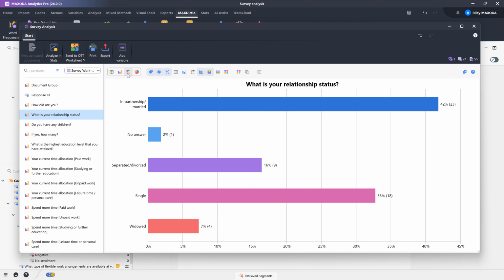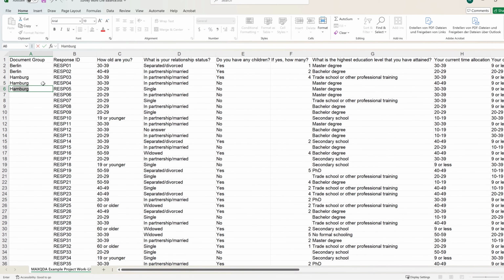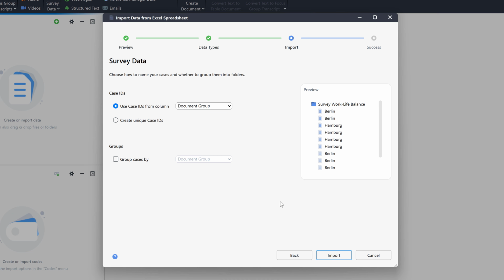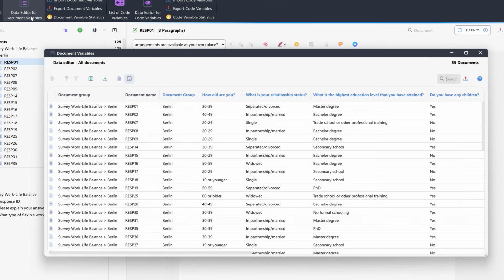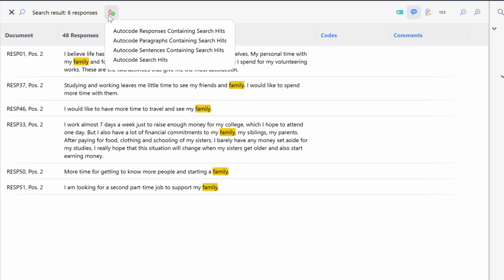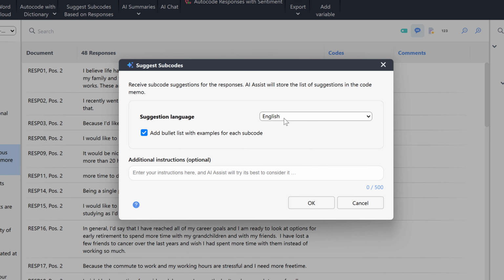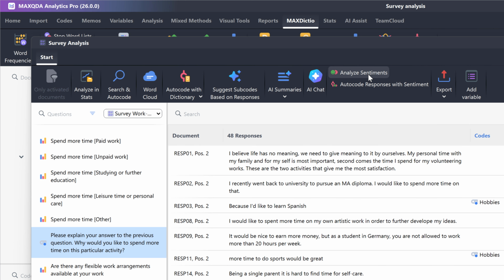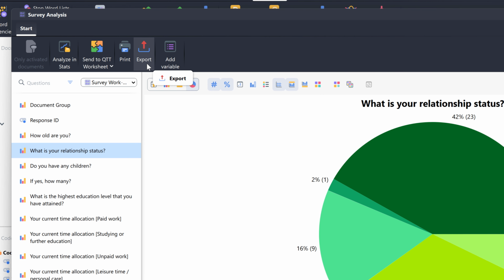Analysing Surveys with MAXQDA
In this comprehensive tutorial, we demonstrate how to effectively analyze survey data in MAXQDA, covering both open-ended and closed-ended questions. To begin, MAXQDA offers three import methods: Excel tables, direct integration with SurveyMonkey, or SPSS files. When importing from Excel, the data must be structured with respondent IDs in the first column and questions as headers. You can also use a "Document Group" column to organize cases. Upon import, MAXQDA creates a separate document for each respondent, offering two handling options: text answers for qualitative analysis or variables for statistical filtering.

For open-ended questions, answers are imported as text and automatically coded with the question title, creating a new code in the code system for each question. Closed-ended responses are stored as document variables, accessible via the Data Editor. To start the analysis, you can click the "Analyze" button next to the survey or use the "Analyze Survey Data" workspace. This interface displays questions on the left, codes on the right, and answers in the center. MAXQDA allows you to refine your code system dynamically by adding subcodes, searching for keywords, or using dictionaries for automatic coding. All changes are saved instantly, enabling you to pause and resume work seamlessly. You can also add comments to specific segments to summarize long answers or record insights.

A standout feature is the sentiment analysis tool, which evaluates the emotional tone of responses. MAXQDA uses a built-in lexicon to classify content as negative, neutral, or positive, automatically assigning sentiment codes based on word connotations. This allows for rapid identification of overall public opinion or customer satisfaction levels.

For quantitative data, clicking on a closed-ended question generates immediate statistical visualizations. The workspace displays default diagrams, which can be customized by changing chart types, color schemes, and layouts. You can also switch to a list view for detailed numerical inspection. Both the diagrams and data tables can be easily exported for reporting purposes. By combining qualitative coding with quantitative visualization, MAXQDA provides a powerful mixed-methods environment for survey analysis. We wish you great success in uncovering valuable insights from your survey data using MAXQDA.